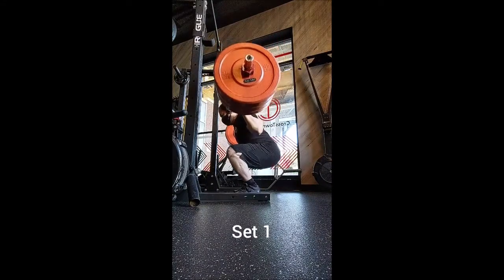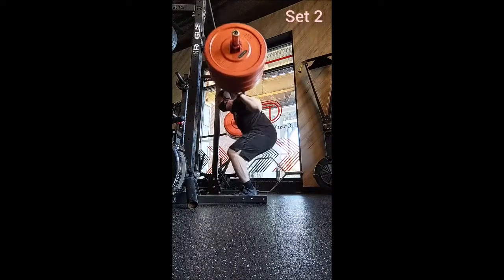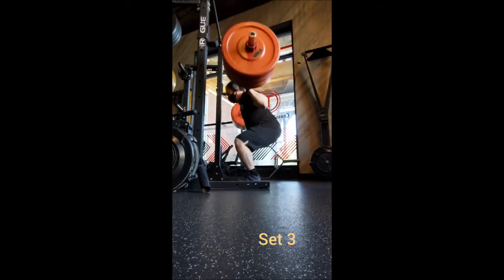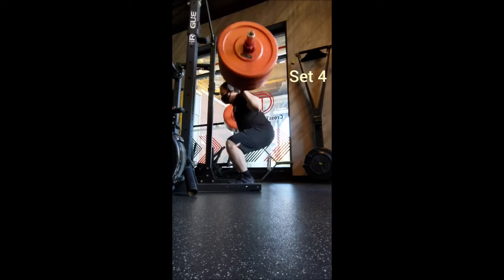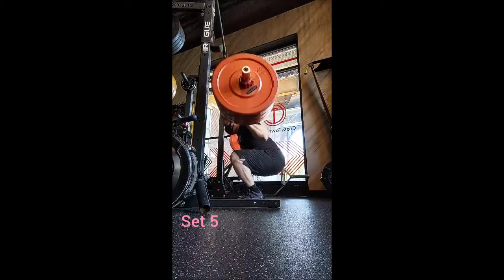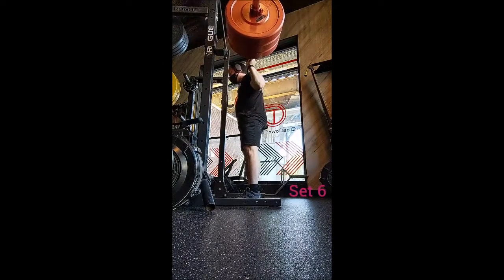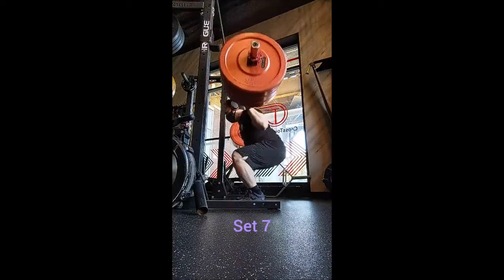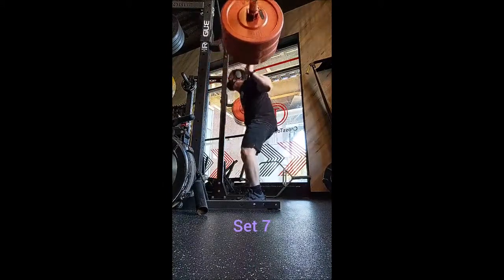9/1/21 Squat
I did things correctly today by using a technique primer, doing proper warm-up sets, as well as choosing the appropriate working weight. Don't think I've ever used 315 for this kind of volume before. Surprisingly, not too shabby!

Started using the new Under Armour featherweight mask as well as the Adidas Powerlift 3.1 shoes that I've had stored away for a long time. I finally decided to retire the 2.1's which have served me well for years.

Good Morning was the main accessory and at the last second I chose the Trap Bar Deadlift as the 2nd although I went too conservative with it.

Tall Snatch
45lb x 3
45lb x 3
45lb x 3

Back Squat
135lb x 5
185lb x 4
225lb x 3
275lb x 2
295lb x 1
315lb x 4
315lb x 4
315lb x 4
315lb x 4
315lb x 4
315lb x 4
315lb x 4

Barbell Good Morning
135lb x 10
135lb x 10
135lb x 10
135lb x 10
135lb x 10

Trap Bar Deadlift
135lb x 8
185lb x 8
185lb x 8
185lb x 8